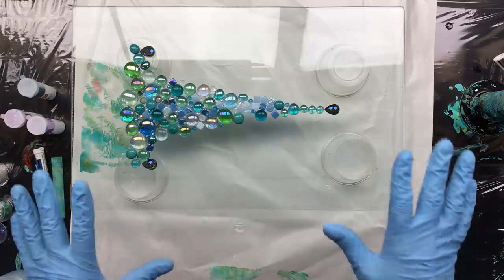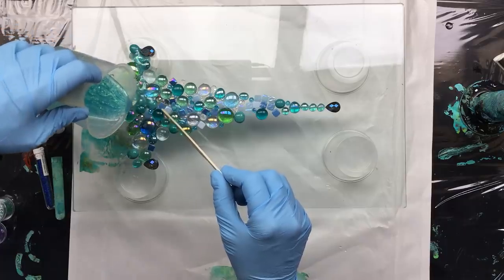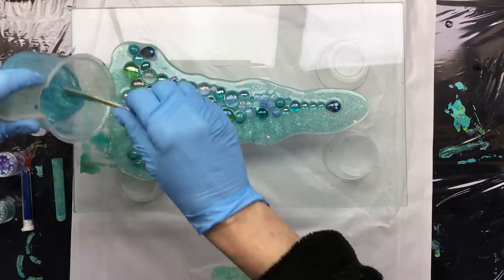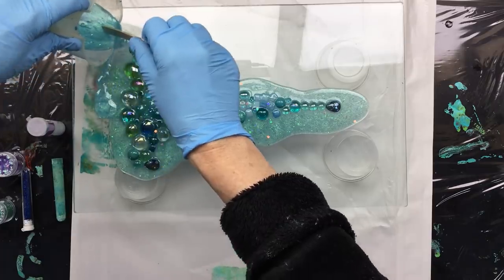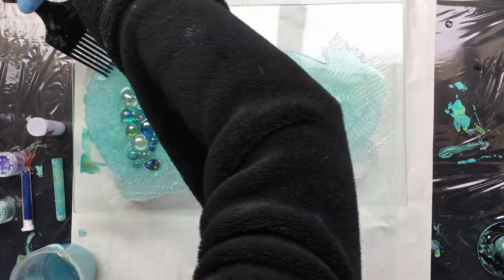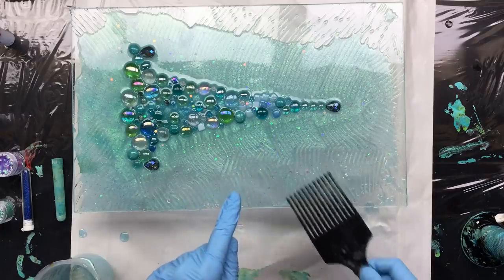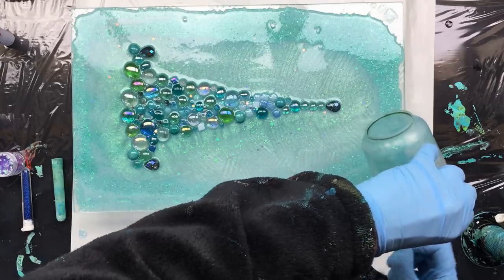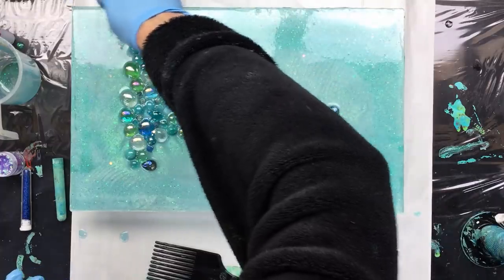( 748 ) Resin pour with glass beads